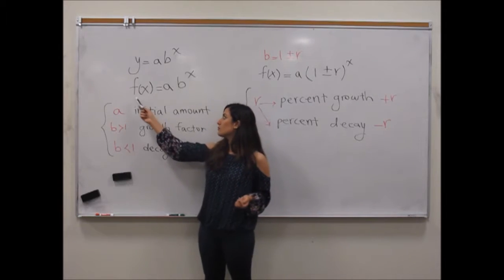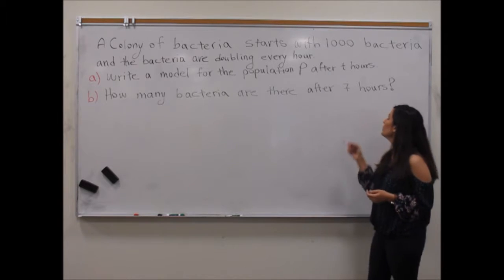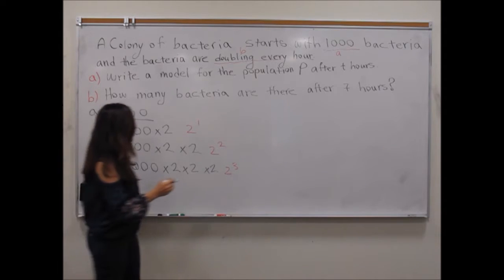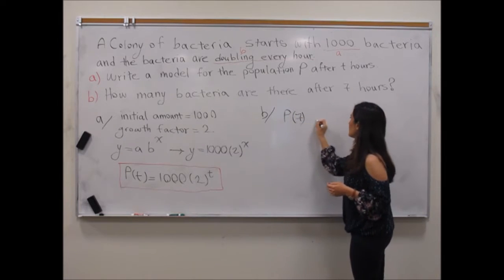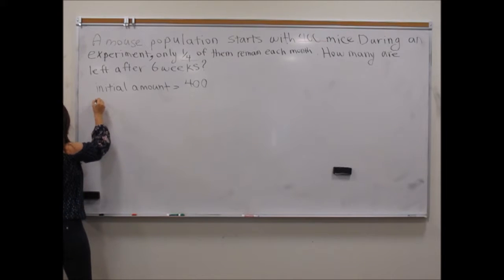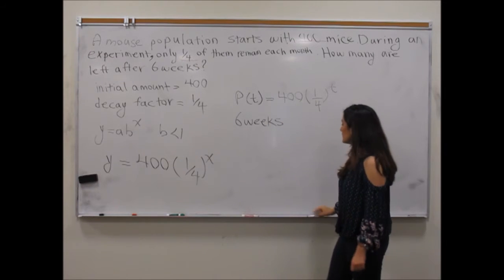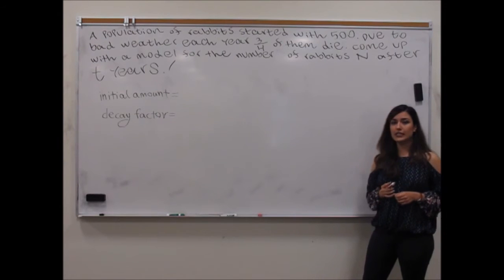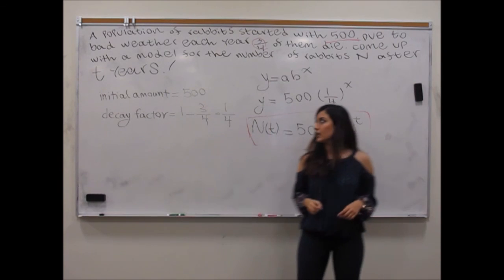Exponential Gowth/Decay Part 1